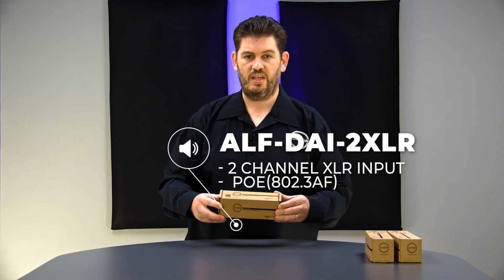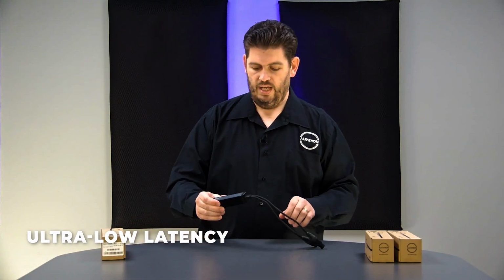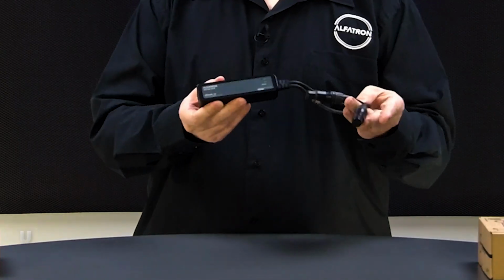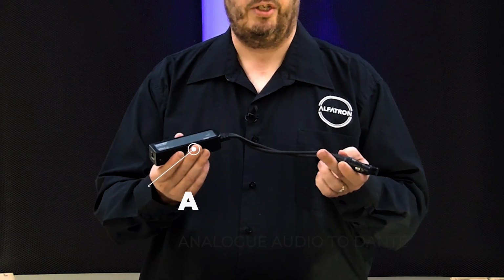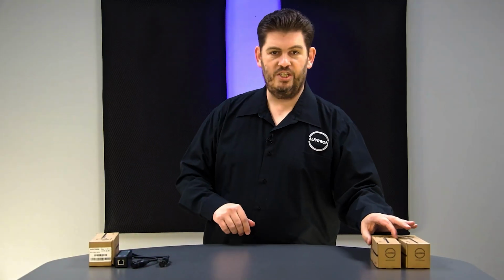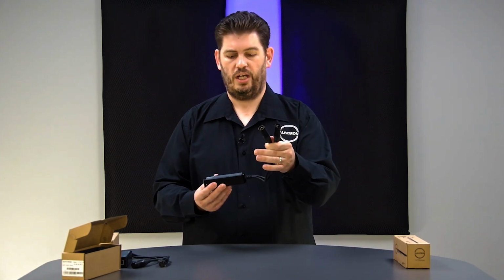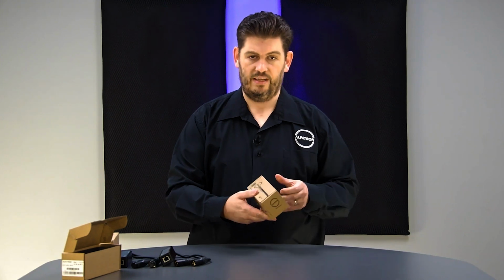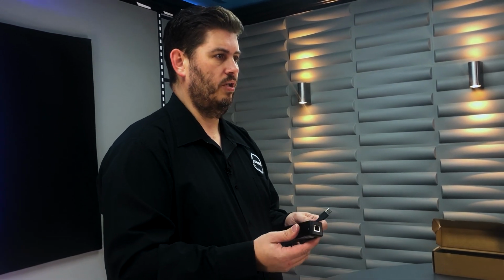What's in the box with Alfatron - DANTE Audio Converter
Join us for a review of the Alfatron Dante Converters

The Alfatron 2 channel analog to Dante adapters are high-performance Dante devices with the automation and ease-of-use features that make Dante the world's most popular audio networking solution. The converters are compatible with all Dante interfaces and provides all the features you would expect from a Dante audio network. It is capable of providing high-fidelity audio reproduction, ultra-low latency, and sample-accurate synchronization across the entire network.

Features:
 - Seamlessly integrate Dante systems into traditional analog systems.
- There is no need to discard familiar mixing consoles, wireless microphones, and other analog signal sources, or analog amplifiers. All you need is to incorporate them into your audio network via Dante I/O.
- With 2 channels of analog - Dante Conversion
- POE(802.3af) powered